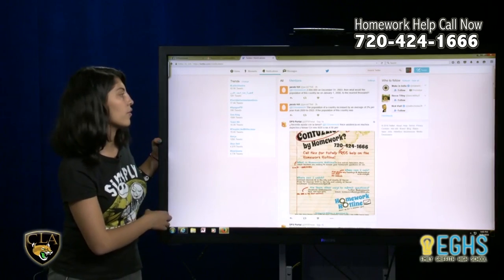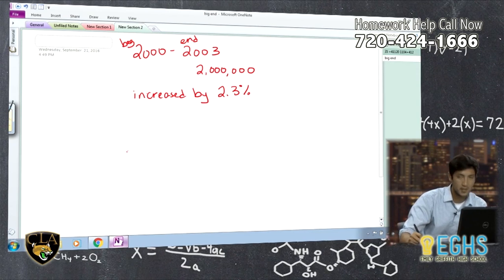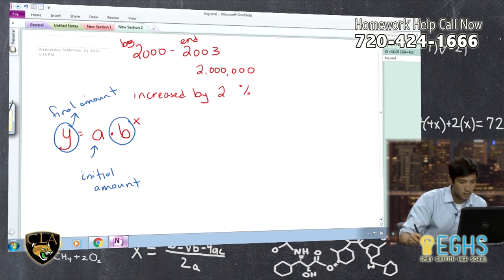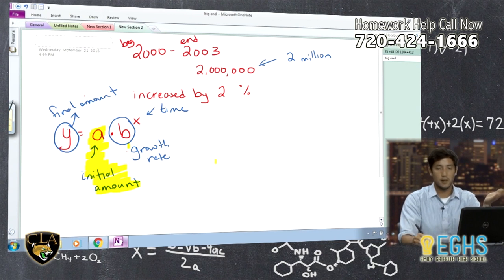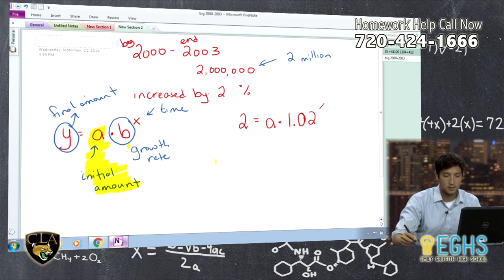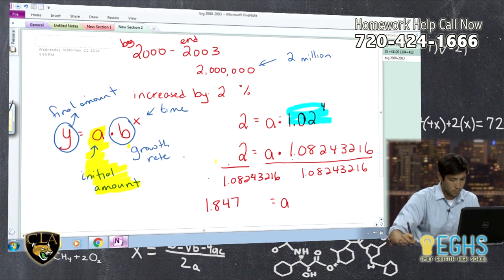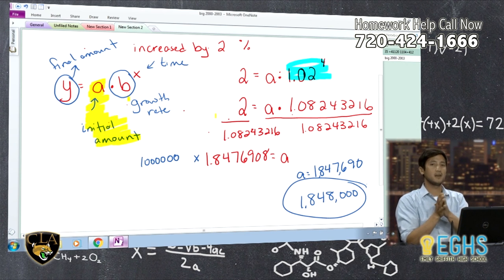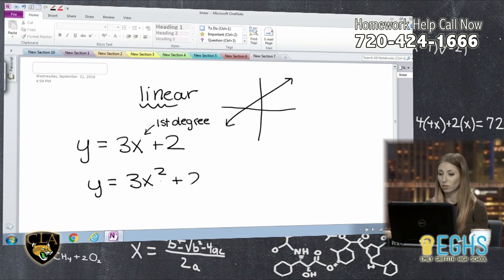Exponential Population Increase, Linear vs. Other Equations - Math Q&A